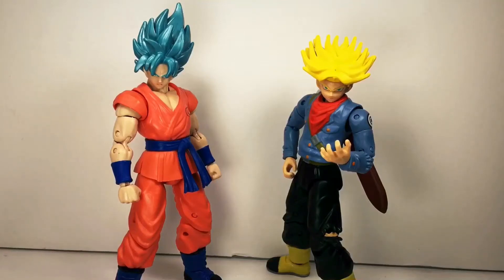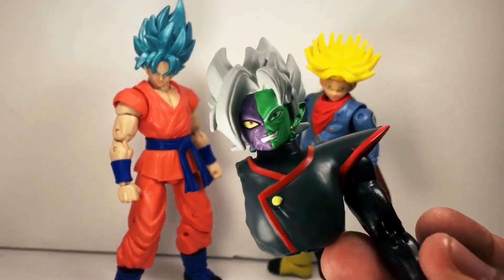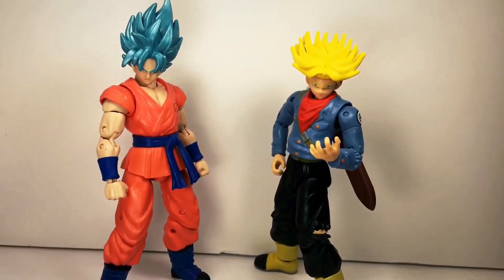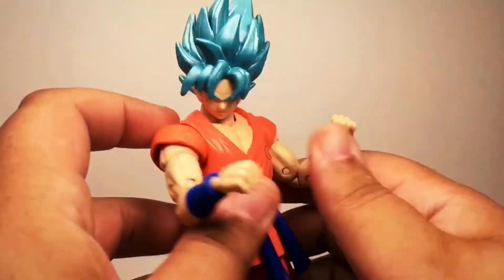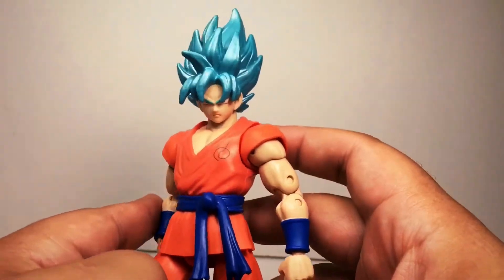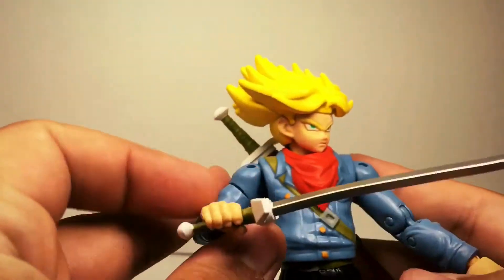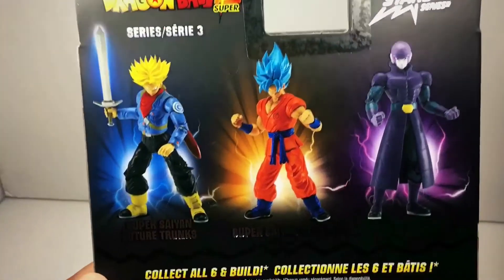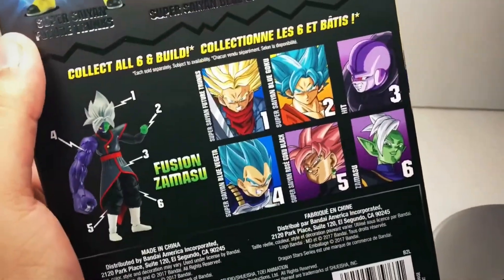Dragon Ball Super: SS Future Trunks & SSBlue Goku (Dragon Stars Series)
Picked up my bois Super Saiyan Future Trunks and Super Saiyan Blue Goku which are part of wave 3 of the Dragon Stars Series. They are dope!